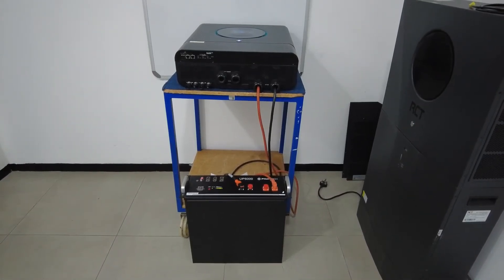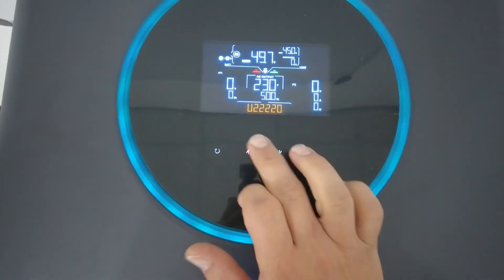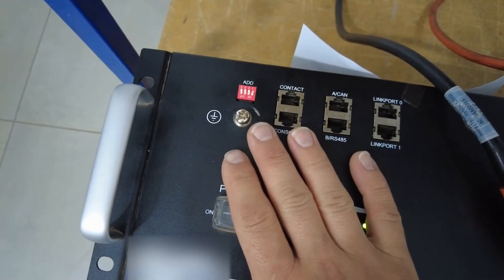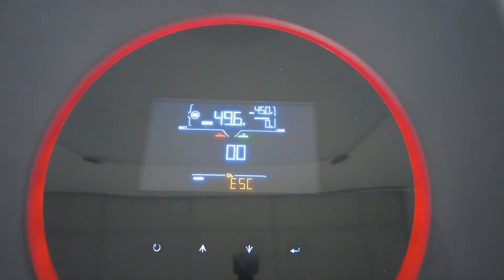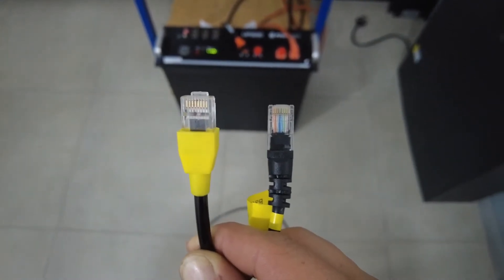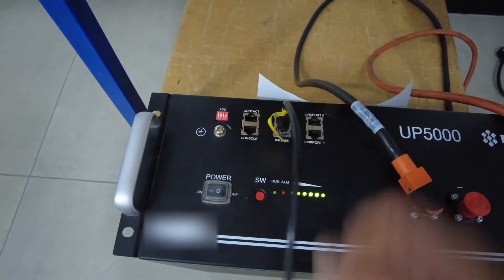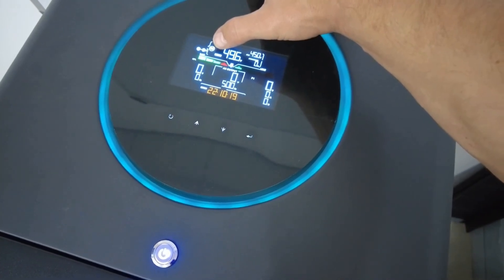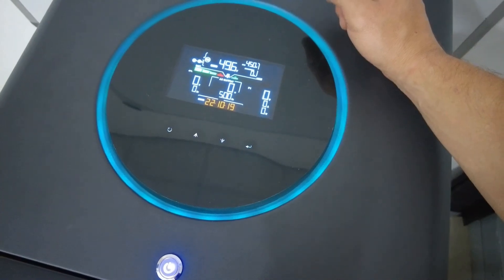Axpert 11kva & Pylontech UP5000 BMS Connection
BMS Communication guide for the RCT-AXPERT MX2 11K48V & Pylonteck UP5000 Battery